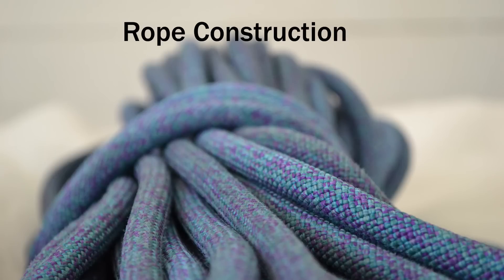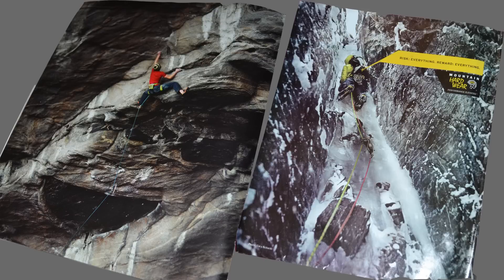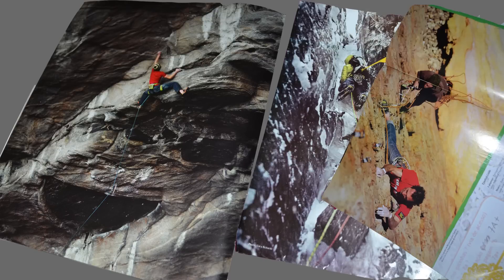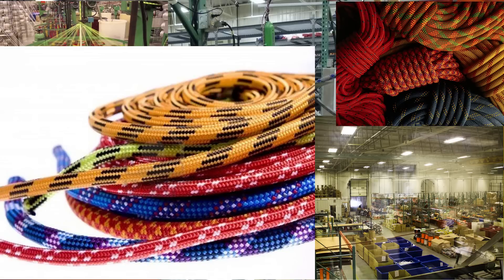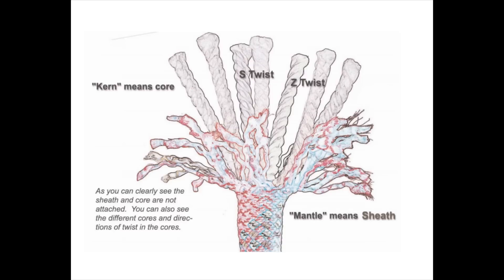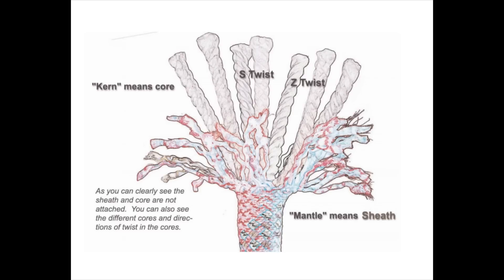Climbing Rope Construction (How Its Made)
A little bit of information on how climbing ropes are made.